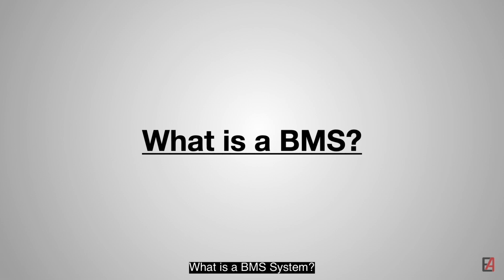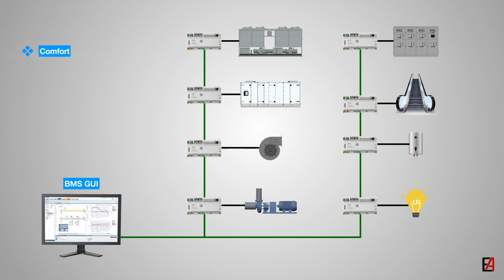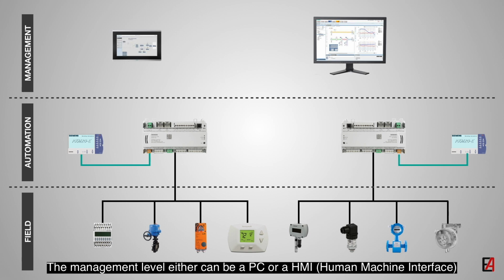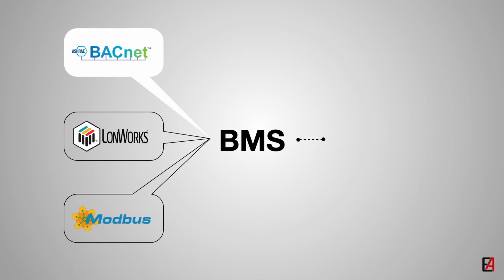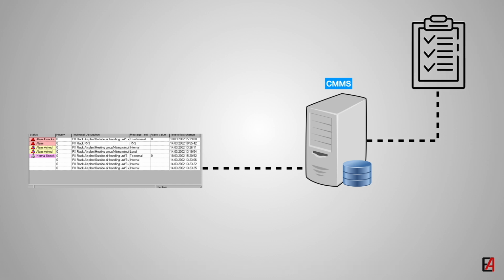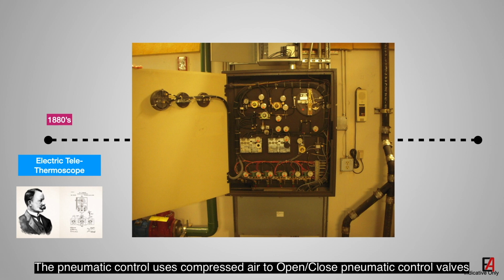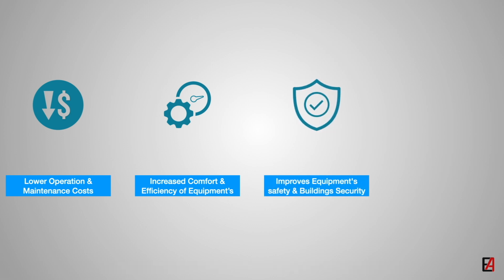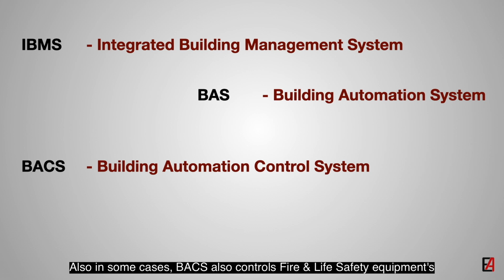IMPROVED AUDIO - BMS for Beginners: History, Features, and Future of BAS - Systems with Basics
This is exactly same video as of my first video, re uploading it with better audio quality.

00:00 Introduction
00:24 What is a Building Management System?
01:07 Core Functions: Control & Monitoring
01:33 History of Building Automation
04:05 Understanding BMS Alarms & Alerts
05:49 Automation Features & Scheduling
06:52 Open Protocols: BACnet & LonWorks
08:26 Industry Terminology (iBMS, BAS, EMS)
08:41 Summary & Conclusion